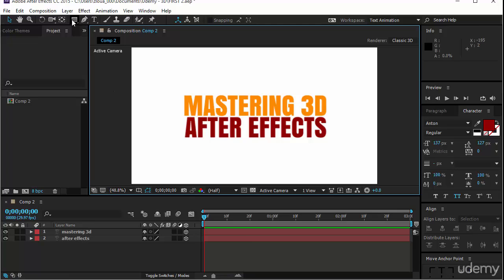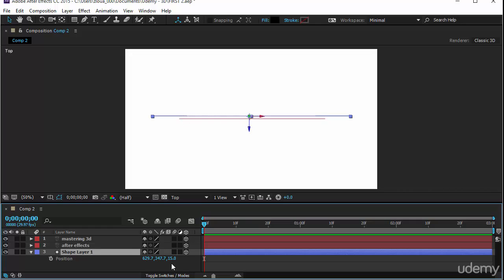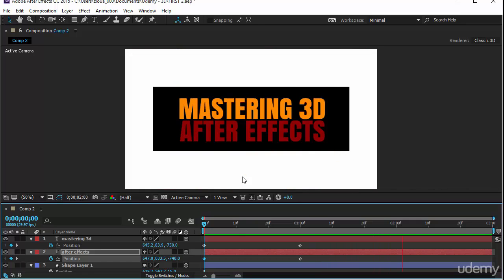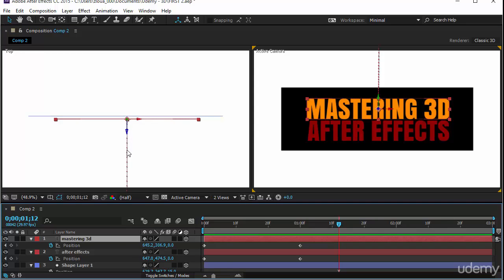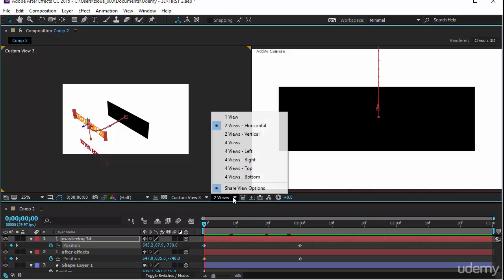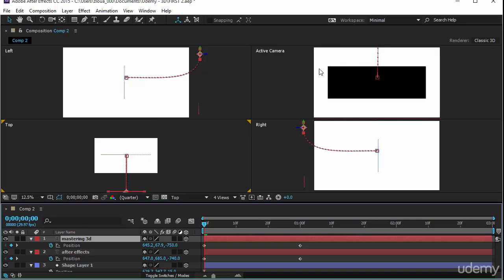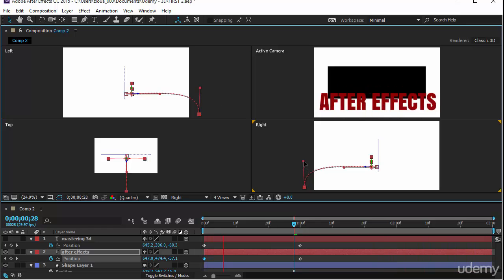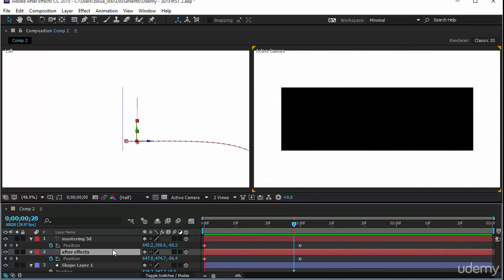08 Motion Path in 3D (After Effect 3D Animation Tutorial)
Learn to Earn is Online Youtube Learning Platform in various langues with variety of courses, we uploading the courses on daily basis so stay tuned and watch our channel on daily basis for new and latest courses.